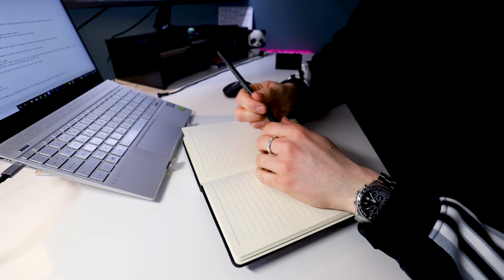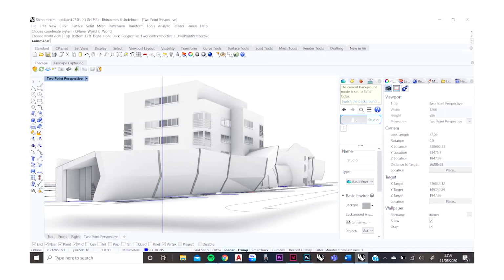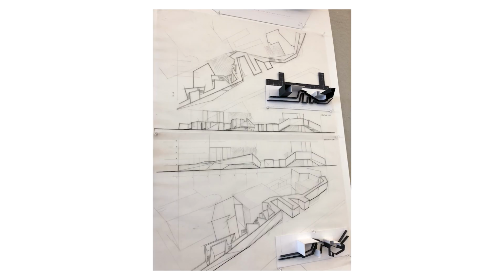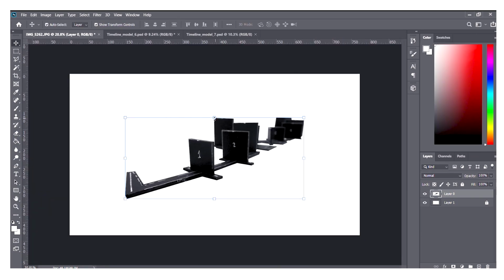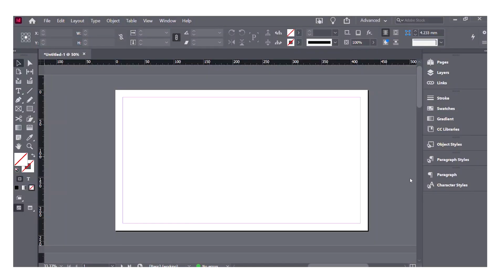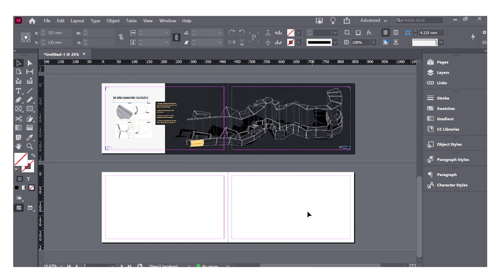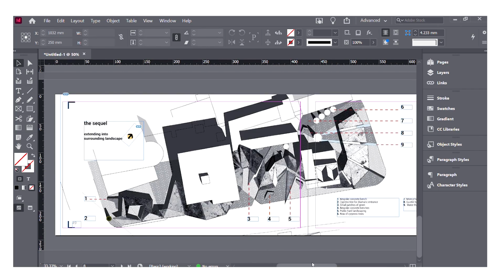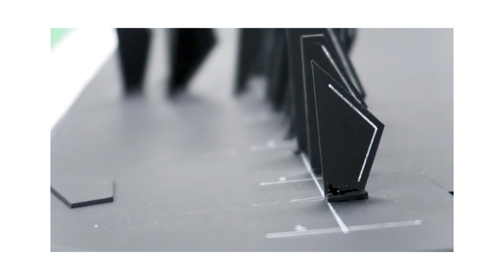How to Present Digitally as an Architecture Student